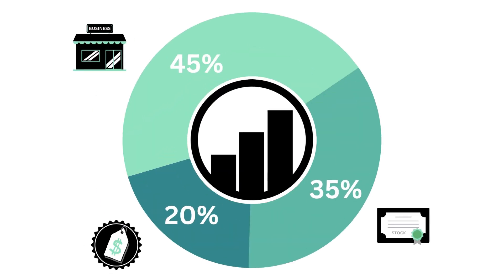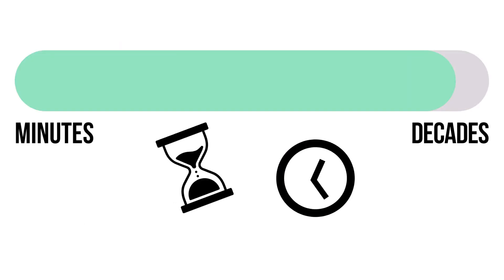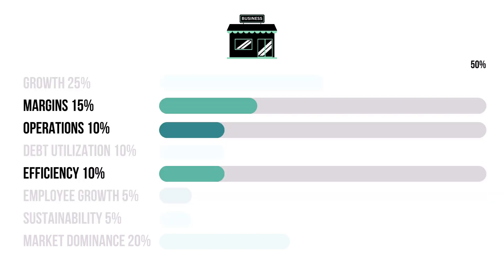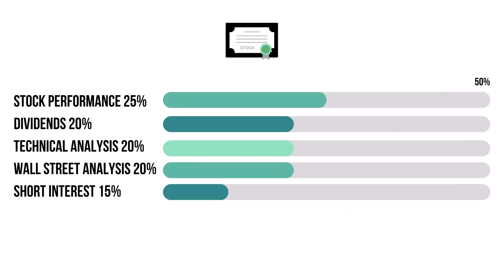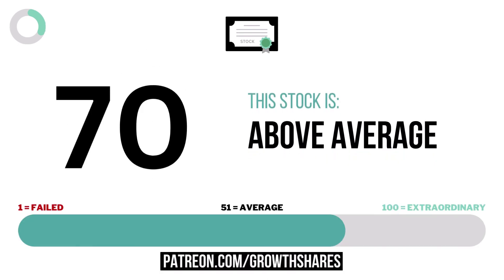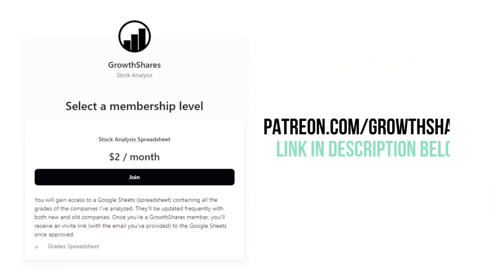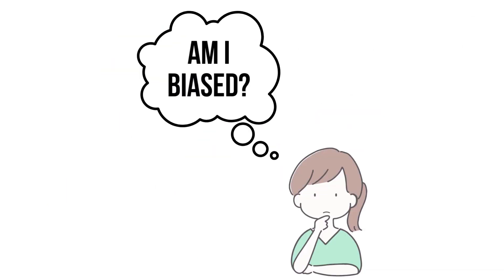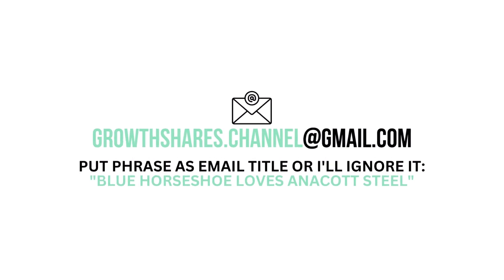Coca-Cola (KO) Stock Analysis: Should You Invest in $KO?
GrowthShares takes a closer look at the Coca-Cola Company(KO) to determine whether it's a strong long-term investment opportunity. Our assessment is based on three key questions: 1) Is Coca-Cola a good business? 2) Does Coca-Cola have an attractive stock? and 3) What is Coca-Cola's fair value price? If you're considering investing in Coca-Cola, this analysis will provide valuable insights into the company's potential for growth and profitability. Stay informed with GrowthShares.